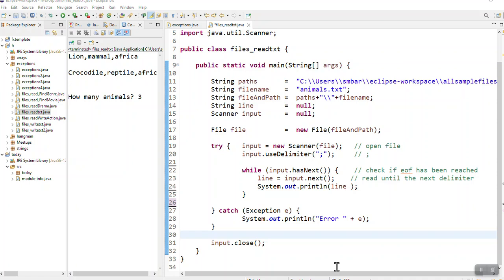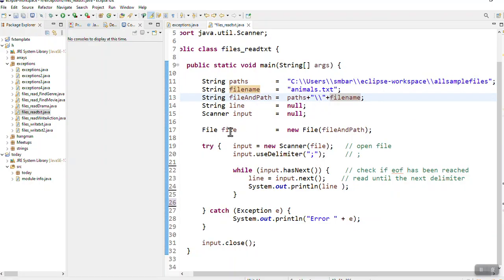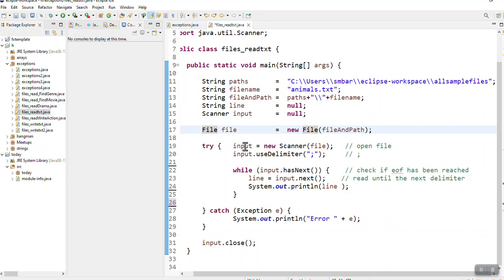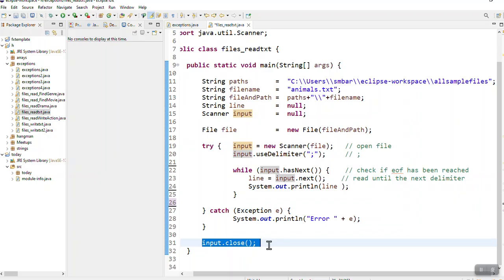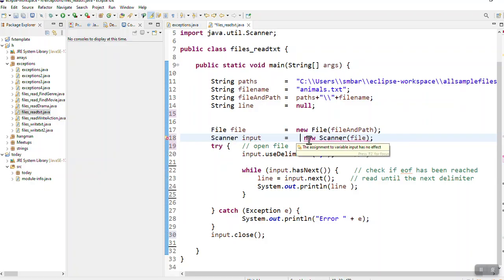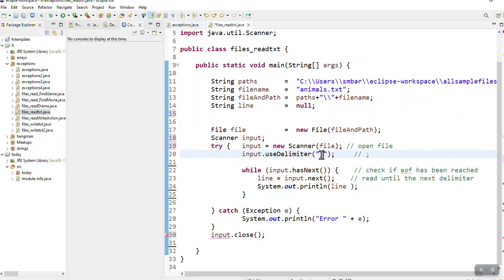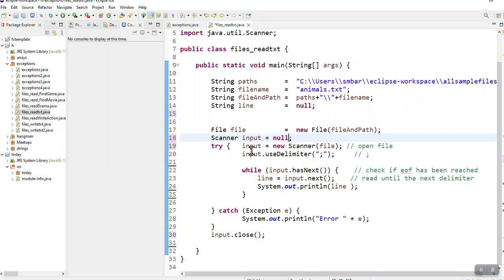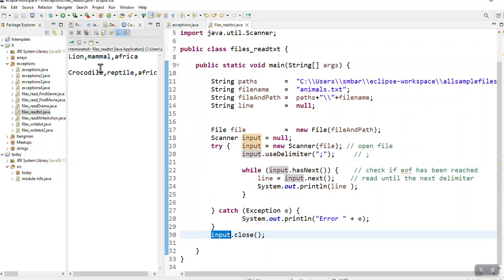Read data stored in a .txt file in Java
Read data stored in a .txt file in Java. Data is in text format. Do the full course